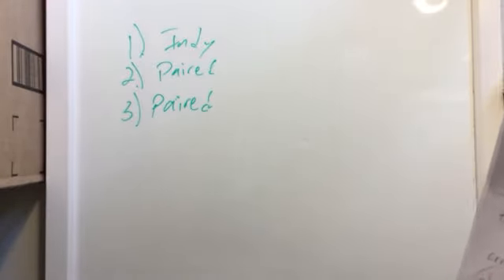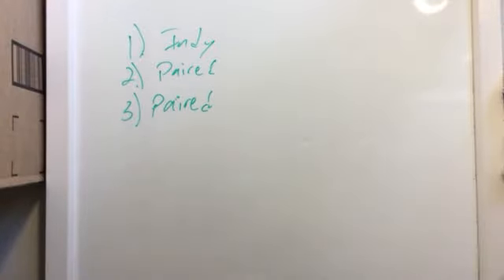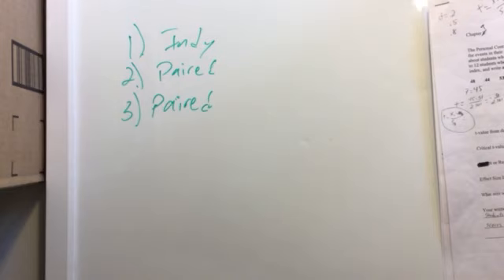Ch9 10 Indy vs Paired